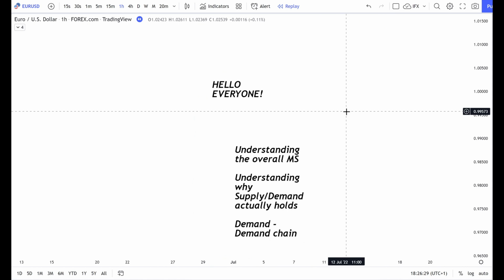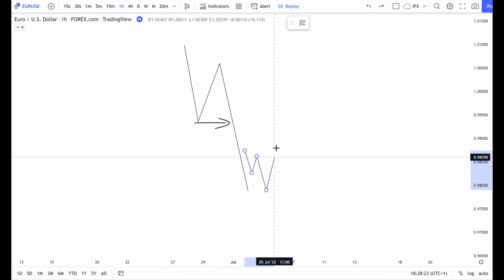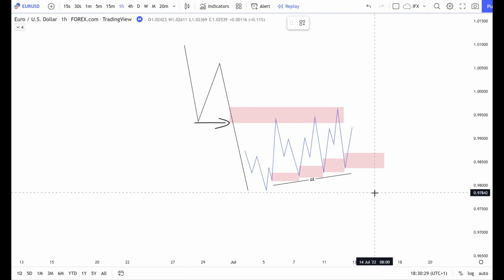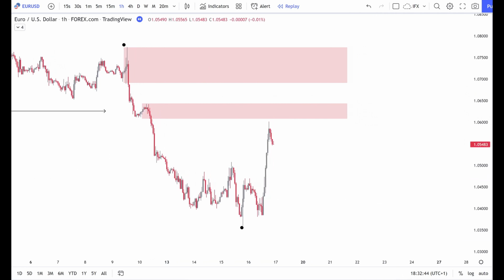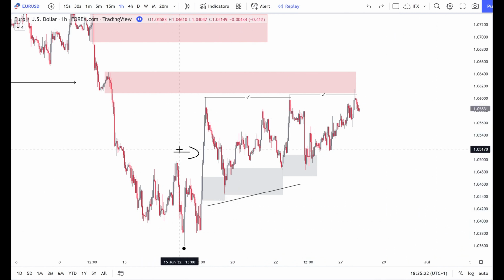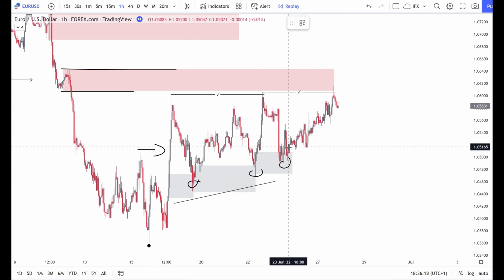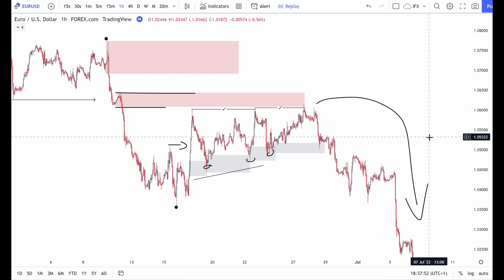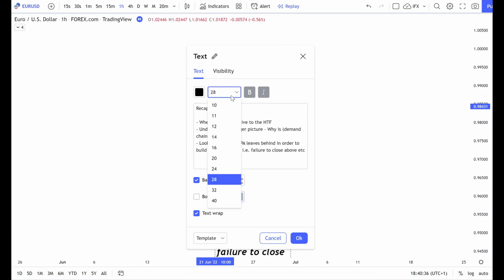Supply & Demand | Demand Chain | Liquidity | SMC Trading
Hello Family!

So, understanding what market structure we are in, which Supply/Demand zone is price likely to react from, where the liquidity is... well they are all super important.  However, one aspect which is not often spoke about is why price does what it does.

It is super important to have context and understand why price is building the structure in a certain manner.  In this example we look at the demand chain.

Identifying the demand chain is forming is just the first part, now let's try to improve upon that and see if we can spot any clues as to why that demand chain is forming.  Once you understand this and use it alongside other concepts such as market structure, this will become a powerful tool to have!